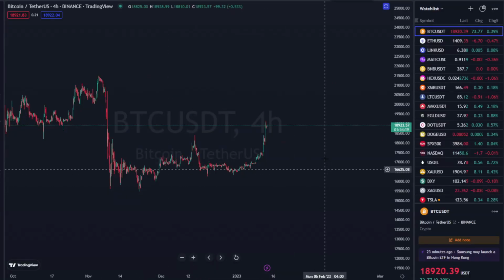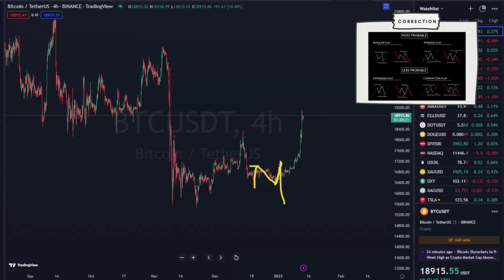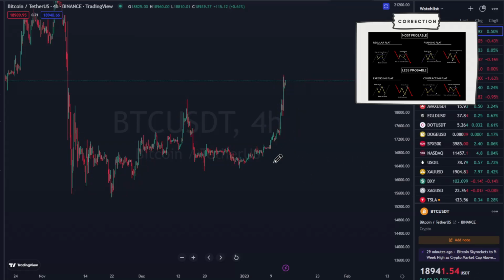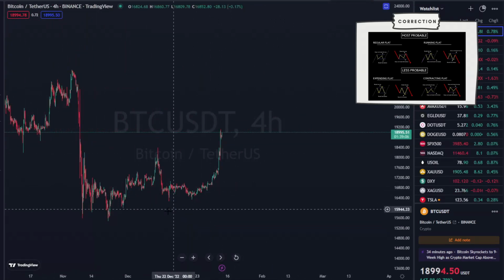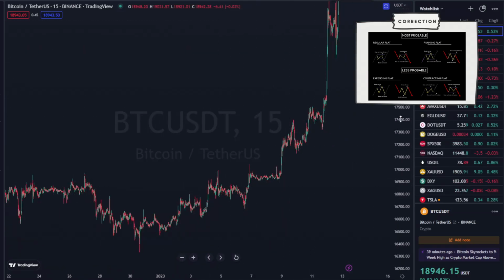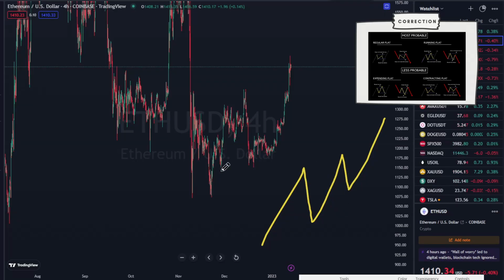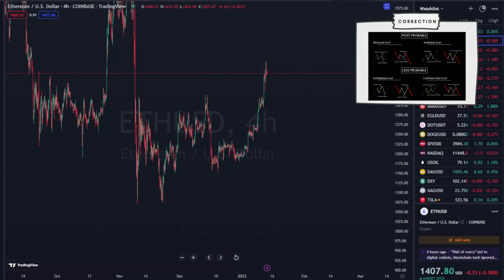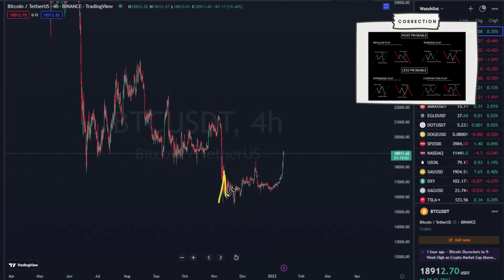Bitcoin & Ethereum | Short-term Analysis | Wave Theory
Sup guys,

In this video, you'll find out about the different scenarios that could be happening for Bitcoin & Ethereum according to the Wave Theory method.
Of course, it's impossible to tell which one will be happening from now since we only have an impulse BUT, we will see it coming as we are actually looking for a retracement (correction) for the impulse that we got in the last days. This retracement could be an impulse move that will lead to complete a running flat (which I don't think will happen), or simply a corrective pattern/flag on it's own (which is the scenario that has the most probability). Either way, the price doesn't go on a straight line and we will have the opportunity to see it coming and hop in.

Thanks

Chapters :

0:00 Intro
0:44 Bitcoin
24:20 Ethereum